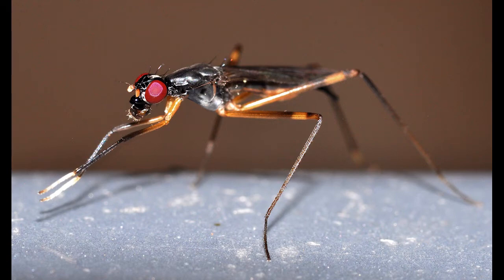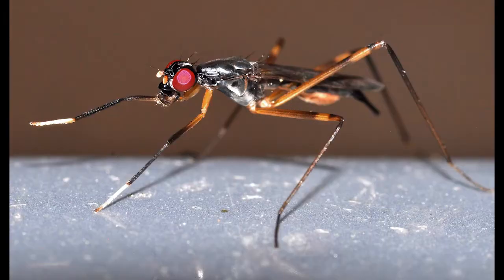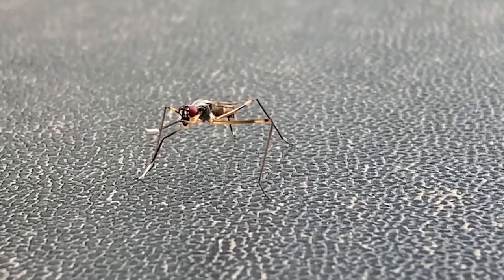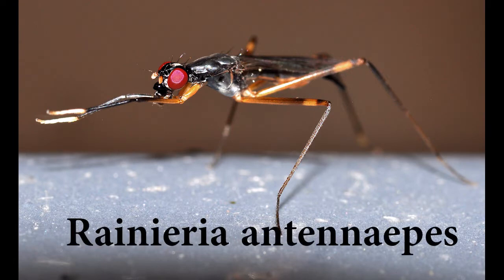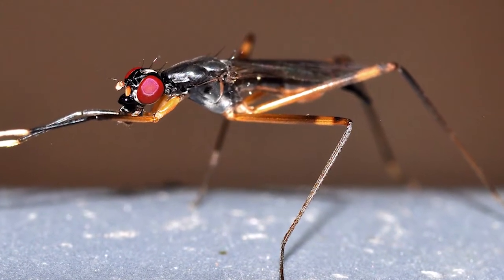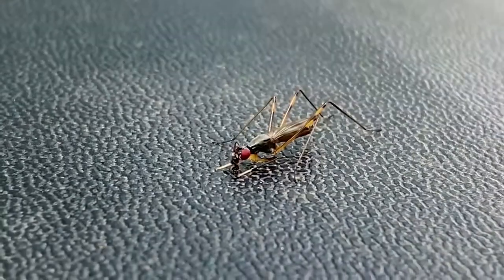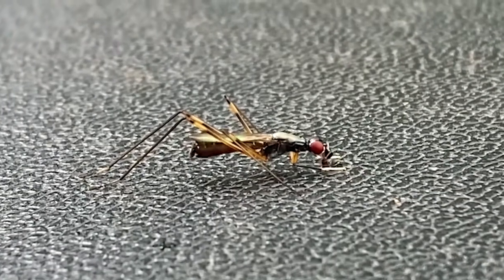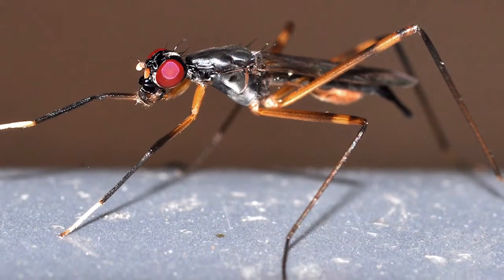Stilt-legged Fly - Rainieria antennaepes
This is a brief video about a species of Stilt-legged Fly -- Rainieria antennaepes.